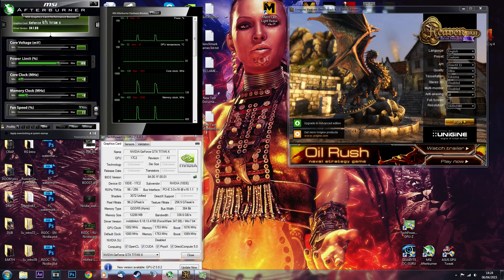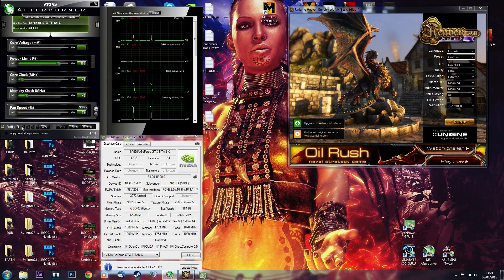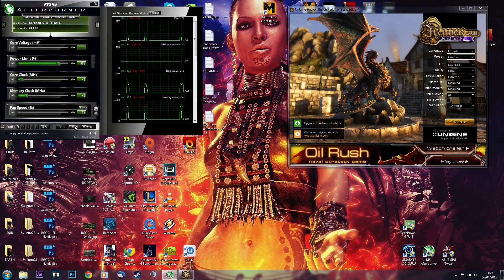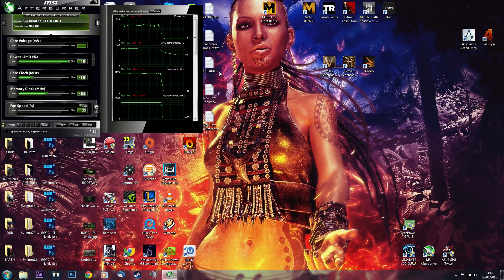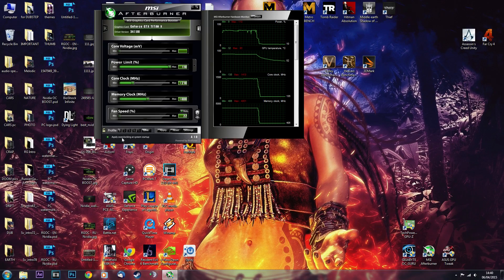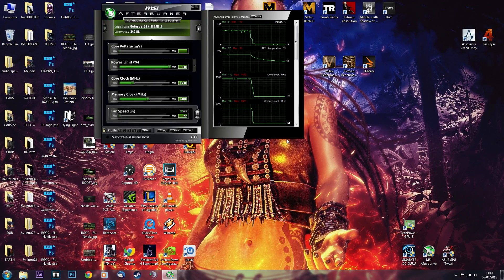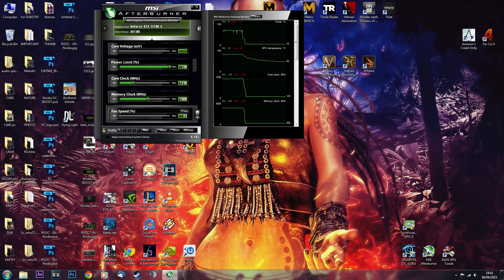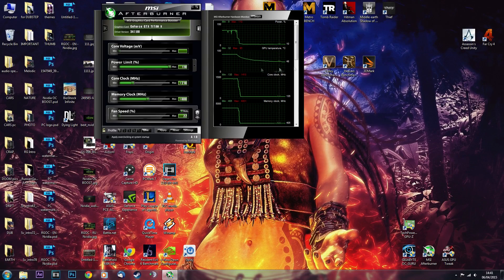How to Overclock Nvidia GTX Titan X [Guide, Voltage tweak]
Today I will show you how to overclock your GTX Titan X to get better performance in games. It's the only way to get high FPS.
Graphics Card used: Gigabyte GTX Titan X